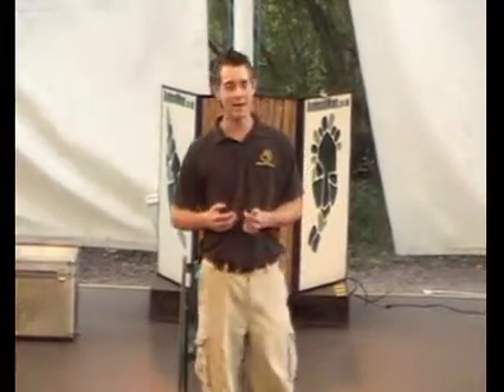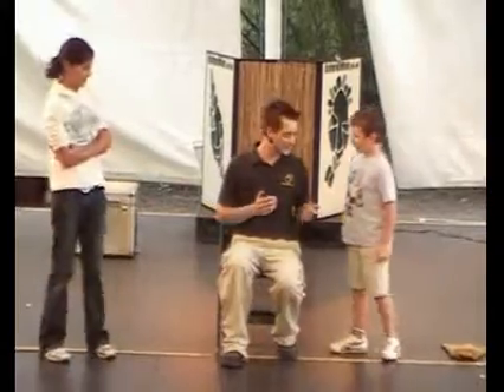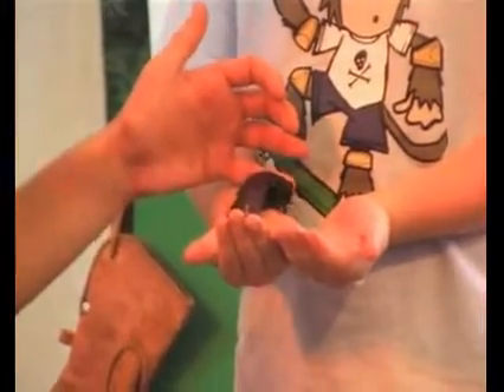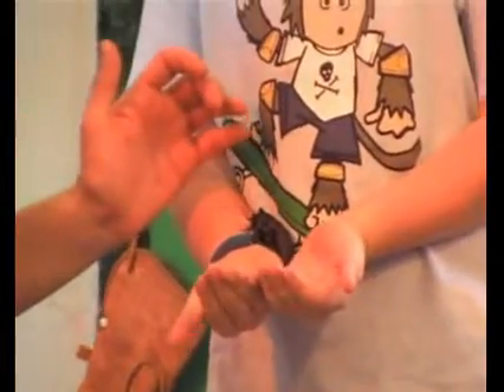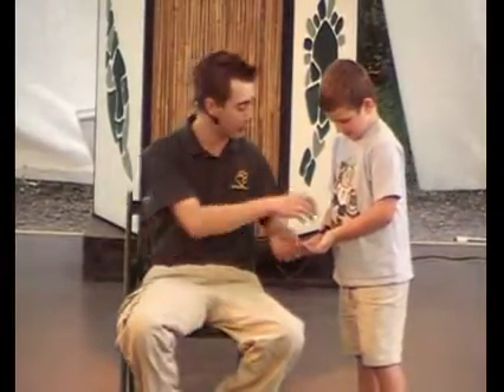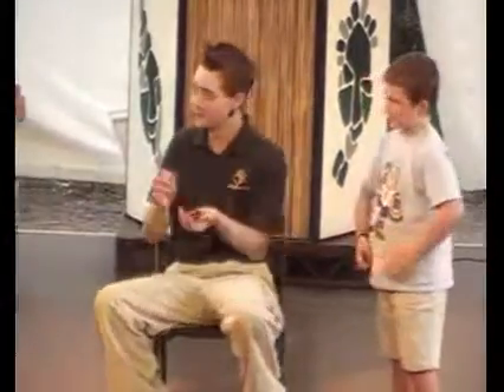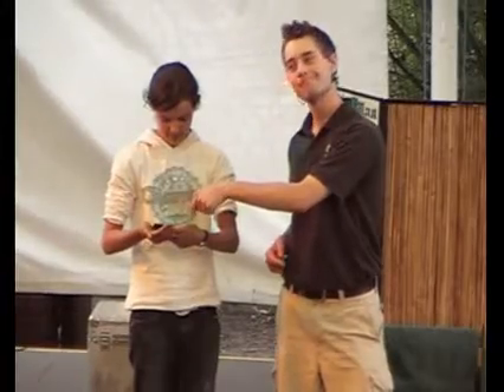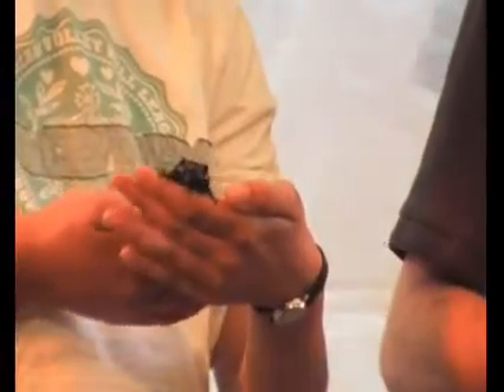Ranger Stu's Talk on Cockroaches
This is Ranger Stu during a show at Conkers (part of the National Forest). Here he is talking about cockroaches.